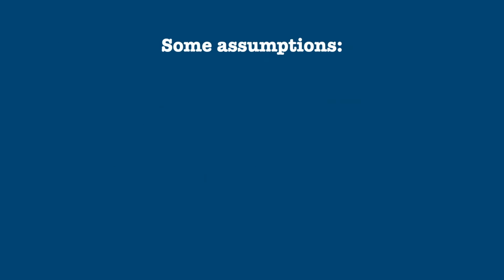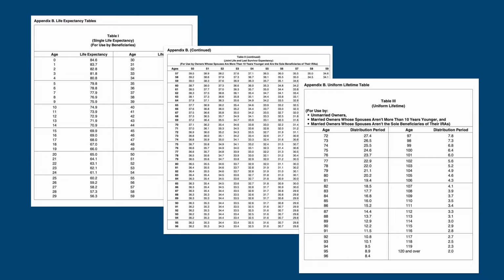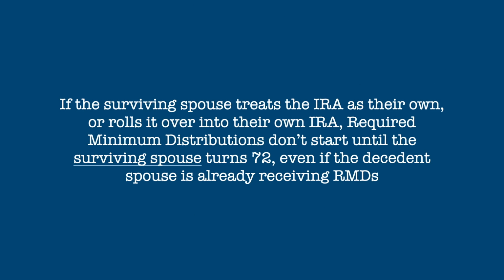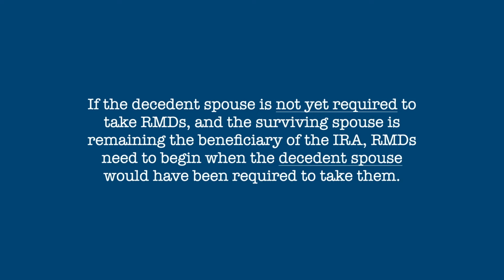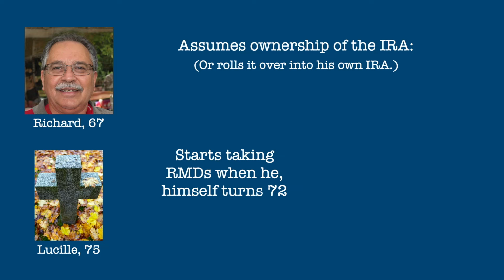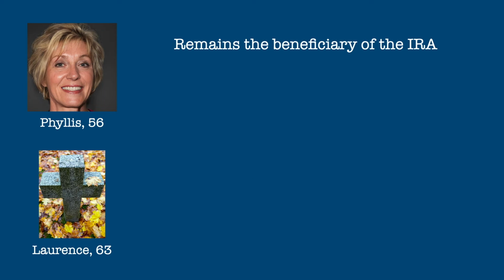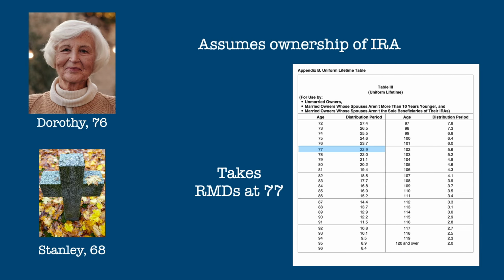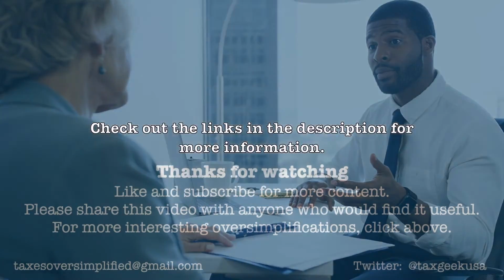What happens when a spouse inherits an IRA?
Married people usually name their spouses as the beneficiary of their IRAs. so what happens when the surviving spouse actually inherits the IRA.  Surviving spouses have options that non-spouse beneficiaries do not have, especially when it comes to taking Required Minimum Distributions.

This video explains those options and gives guidance as to what is beneficial in what circumstances.

2025 UPDATE:  Effective in 2023, the age when RMDs need to be taken increased to 73.

0:00 Introduction
0:57 Assumptions and terminology
1:52 SECURE Act changes
2:10 Options for surviving spouses
3:38 How the options work, using examples.
5:56 Conclusion

Resources and Additional Information:

IRS Publication 590-B: "Distributions from Individual Retirement Arrangements" (contains the life expectancy tables shown in the video)

Kiplinger.com: "The Basics of Required Minimum Distributions: 12 Things You Must Know About RMDs"

Image Sources:

Storyblocks.com
Pexels.com

The images of "Frank," "Lucille,"  "Phyllis," "Lawrence," and "Stanley," were generated by thispersondoesnotexist.com and any resemblance between these images and any person, living or dead, is coincidental and not intentional.

The information in this video is current as of date of publication, and is subject to changes.